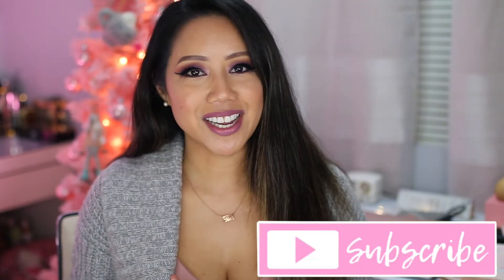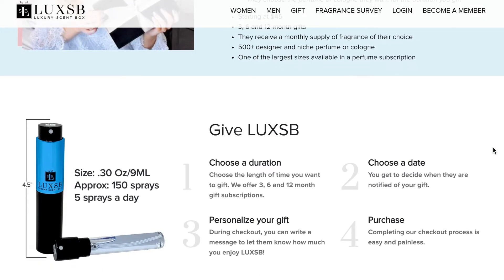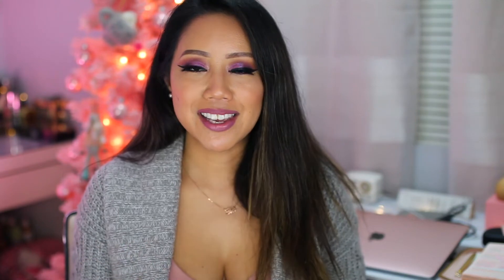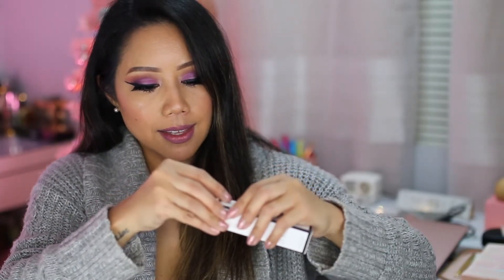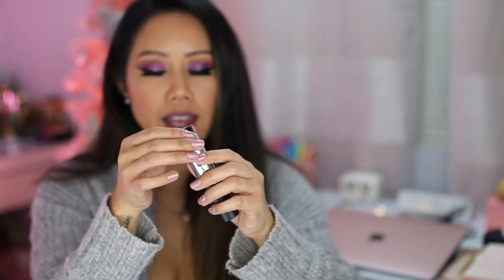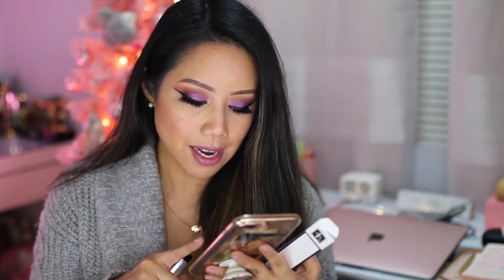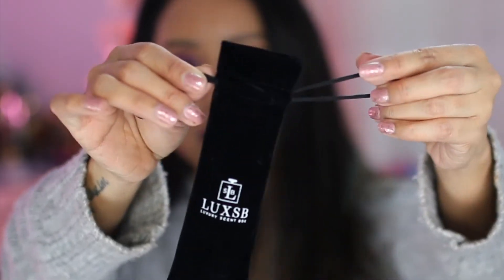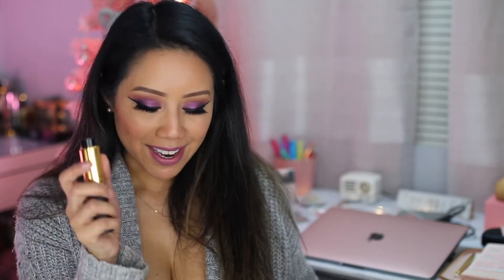LUXSB HOLIDAY GIFT IDEA FOR HIM OR FOR HER! LUXURY SCENT BOX (BEST FRAGRANCE SUBSCRIPTION!)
Sharing best Holiday gift for her or him under $50, unboxing LUXSB Fragrance subscription, best holiday gift under $50, Luxury Scent Box Monthy fragrance subscription, affordable Holiday gifts 2019
 ↓↓ ITEMS LINKED BELOW ↓↓

*CHECK OUT LUXSB HERE: LUXSB.com

-BLACK FRIDAY SHOPPING! SHOP WITH ME KATE SPADE OUTLET & HAUL! SHOP WITH ME KATE SPADE CAMARILLO: